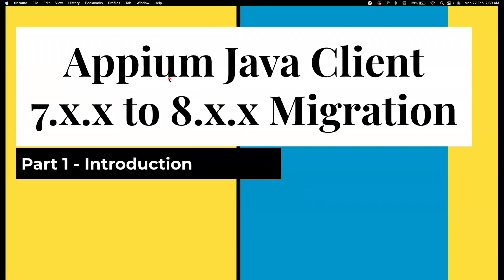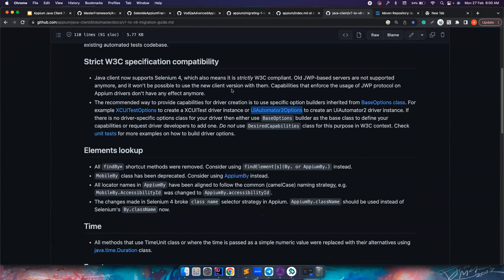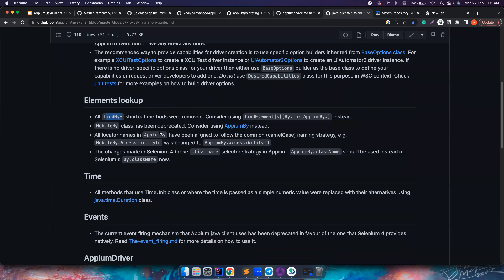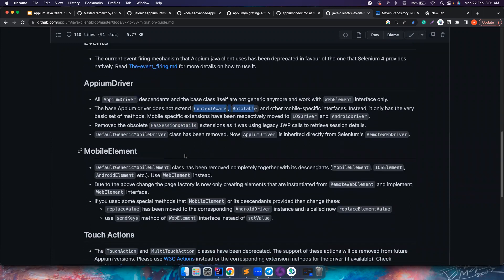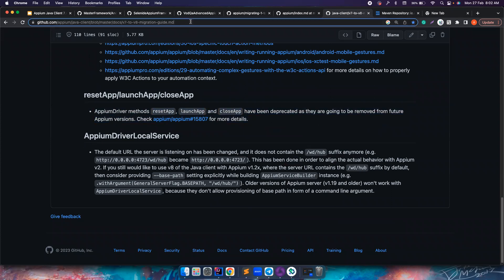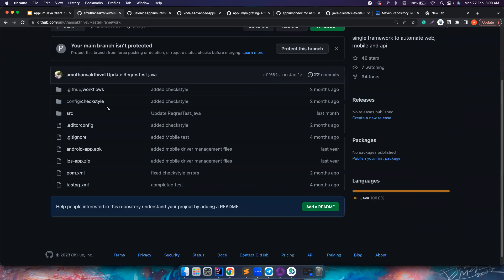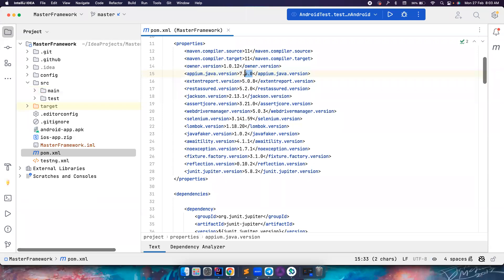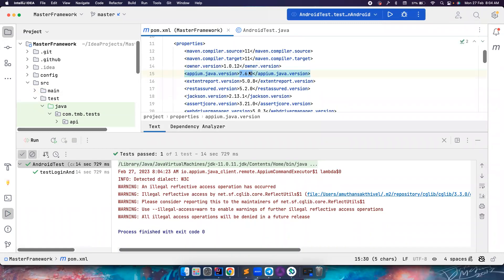Part 1 | Appium Java Client 7.x.x to 8.x.x Migration | Breaking Changes in Appium Java Client 8.x.x